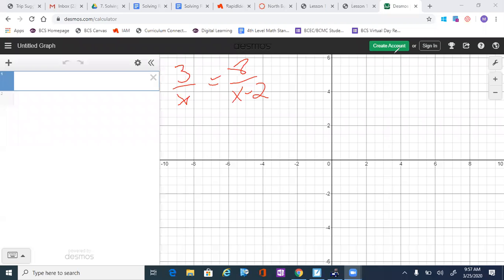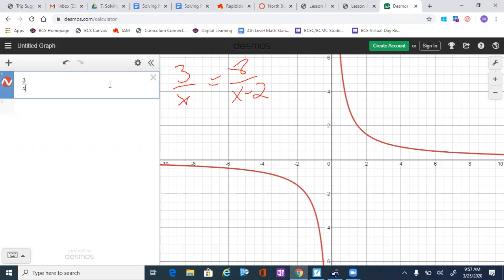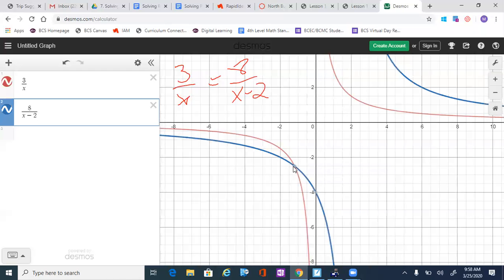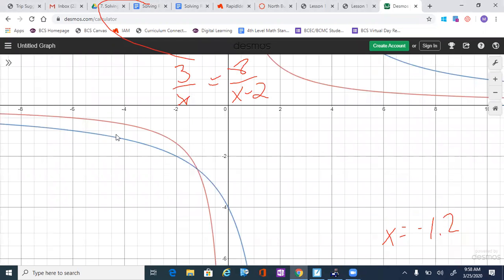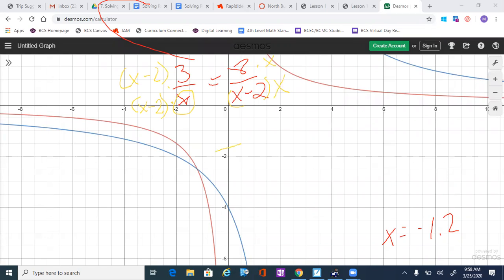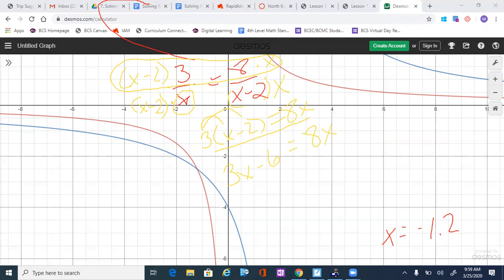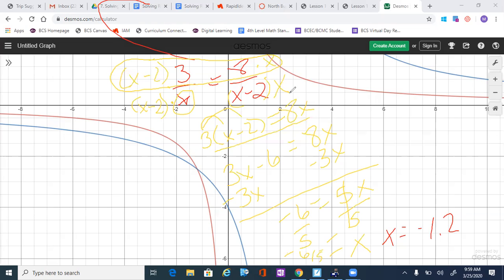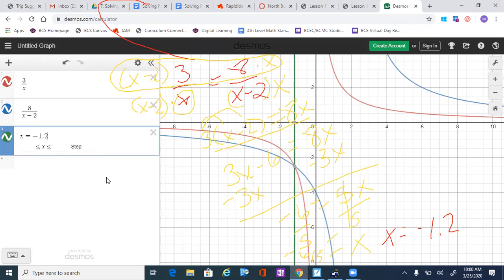Video 1 Solving Rational Equations